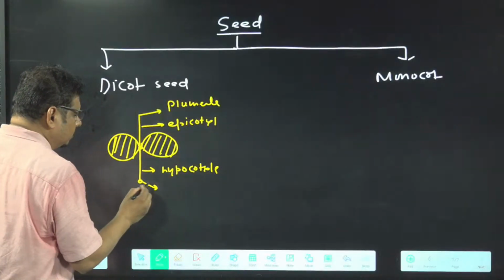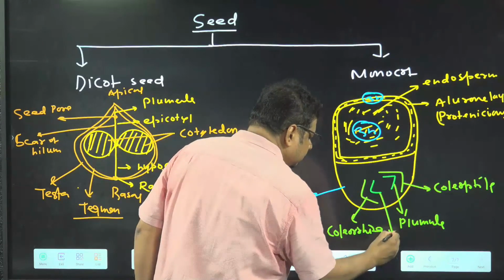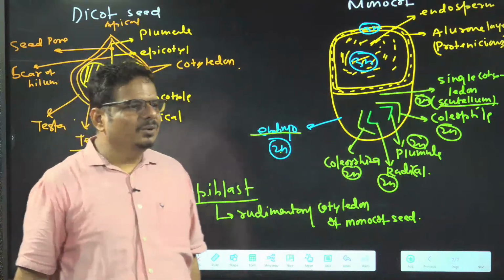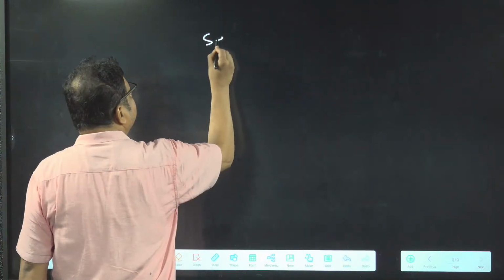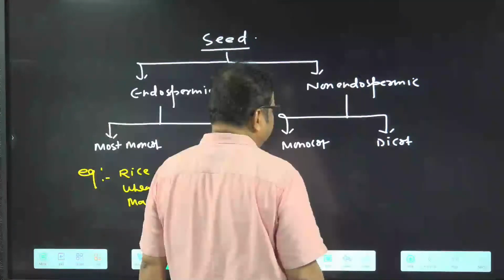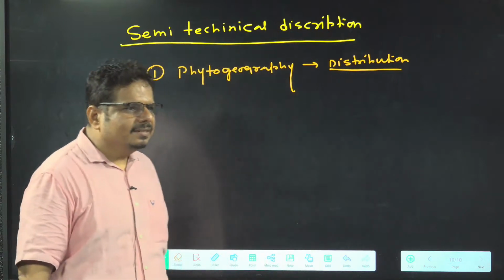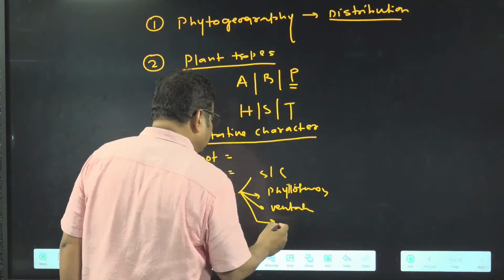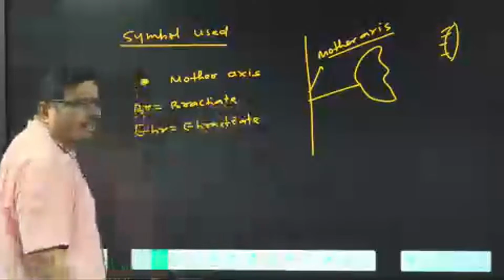SRI GOSALITES | NEET 2023 LONG TERM | ARUN PANDEY sir BOTANY LIVE class 8 Part2